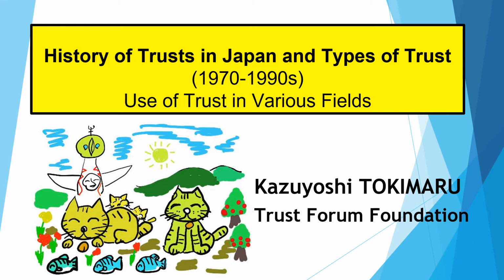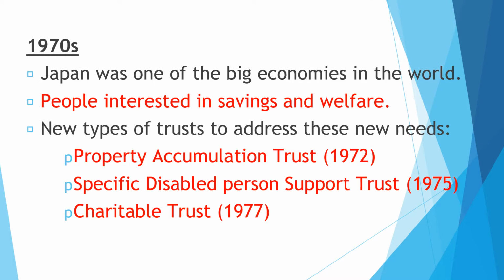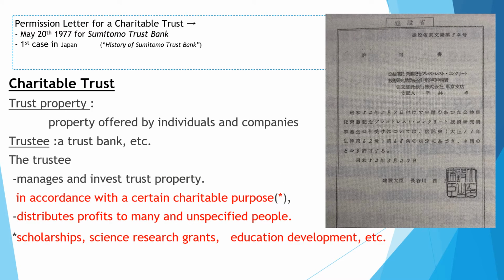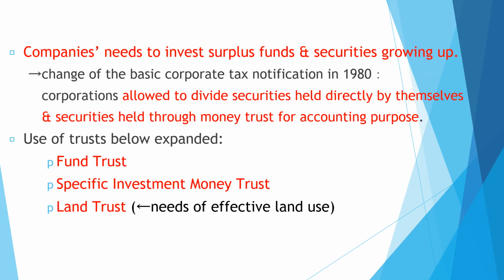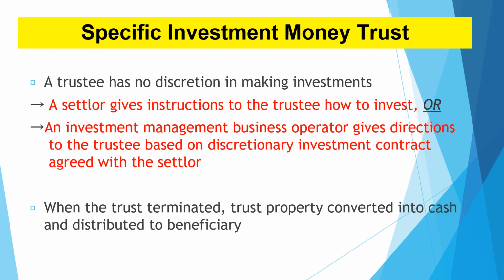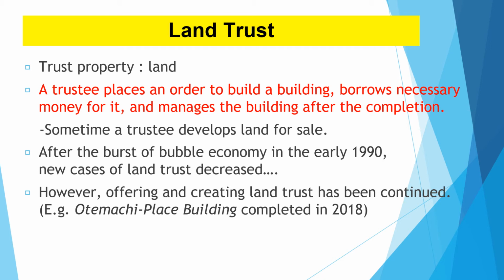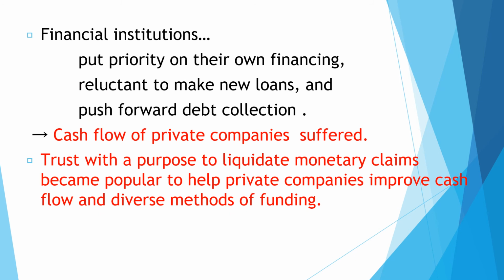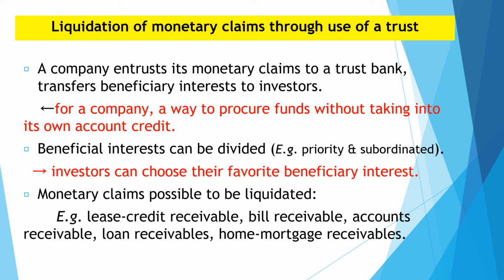History of Trusts in Japan and Types of Trust (1970-1990s)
Property trusts, public interest trusts, specified gift trusts that have contributed to the promotion of savings and welfare of Japanese workers, fantras, special money, land trusts that respond to changes in the economic and financial environment, and the liquidation of monetary claims through the use of trusts. Explain about.